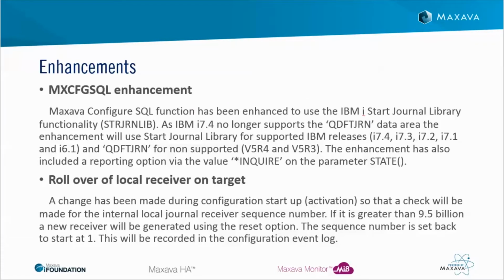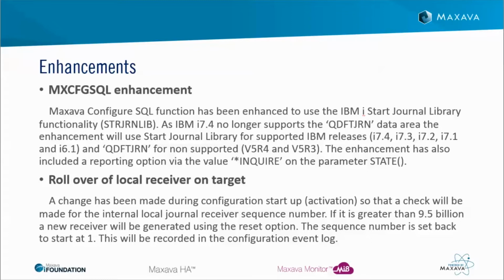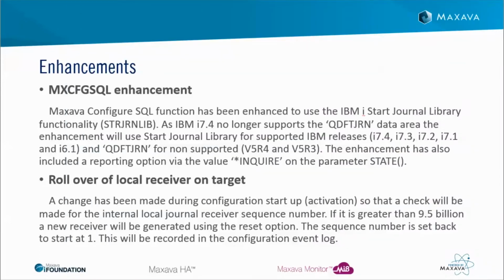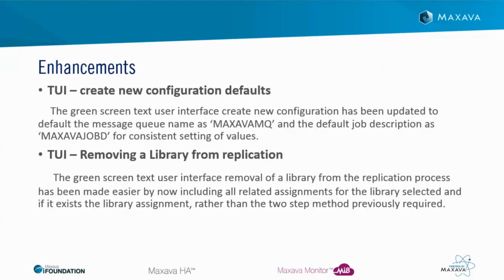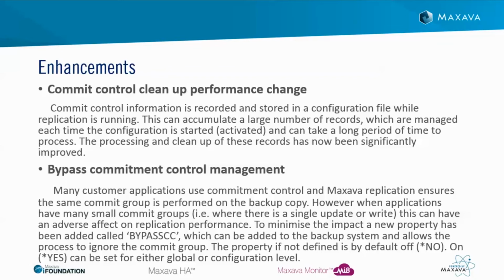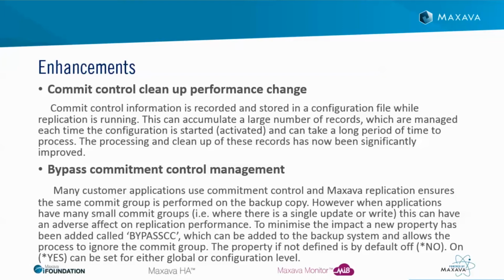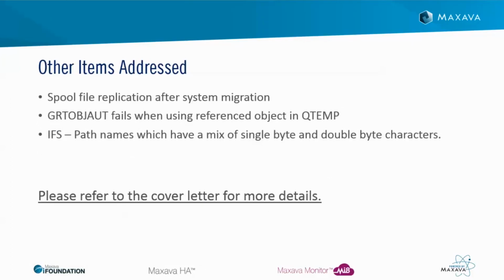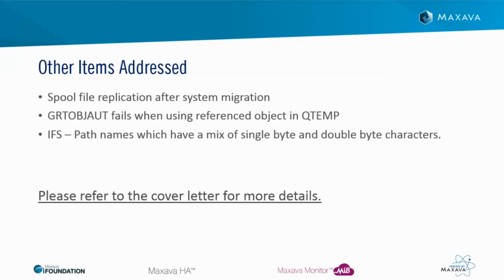Maxava HA Enterprise+ PTF 6MX2043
Find out what's new in the latest Maxava HA PTF and how our new features will benefit you. Also available for Maxava HA Enterprise and SMB versions.